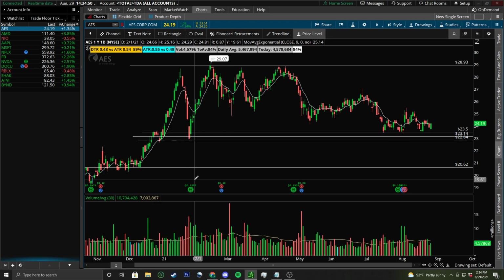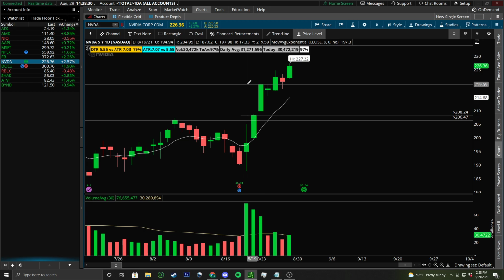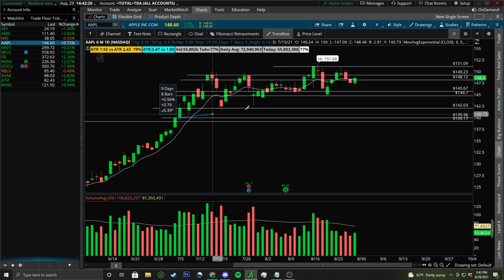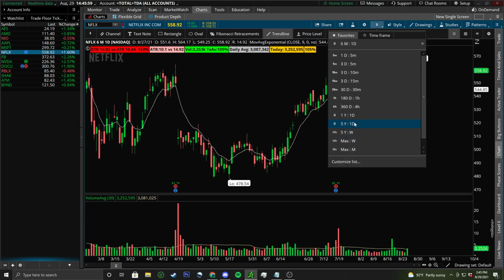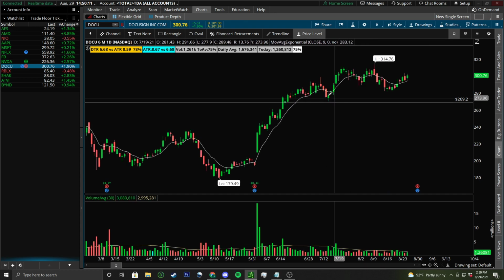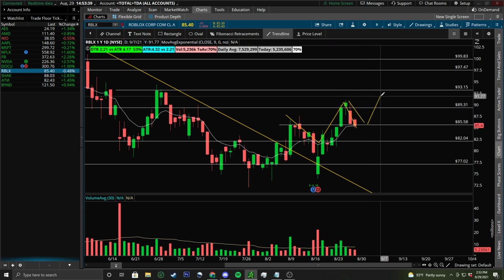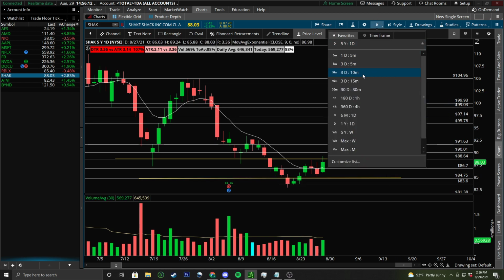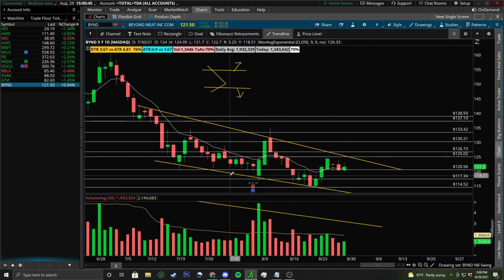Trade Floor Tickers #5